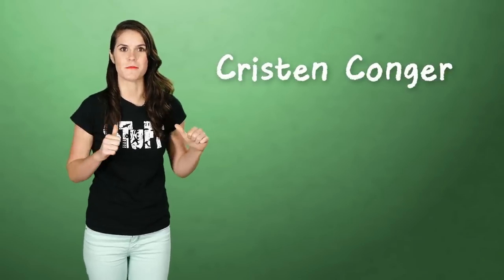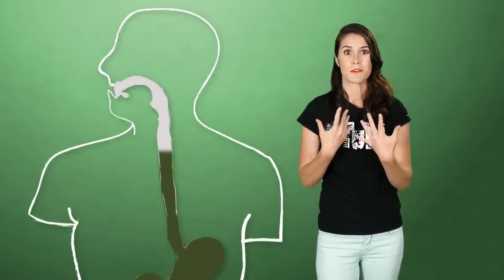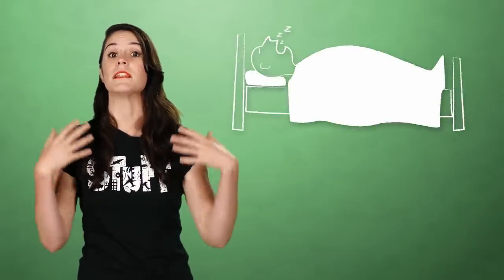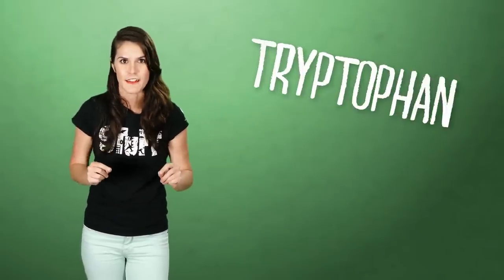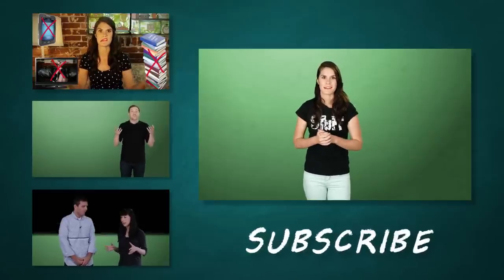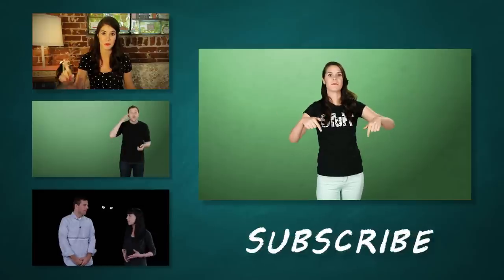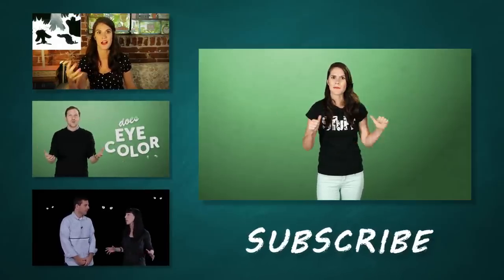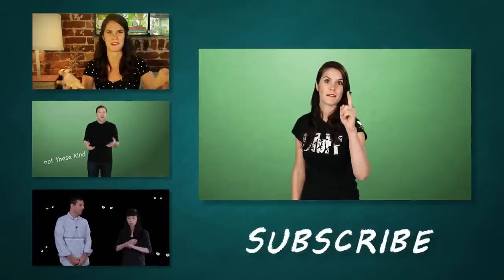Does Eating Before Bed Give You Nightmares?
Why do some foods affect our dreams?

CREDITS:
"Lost in Translation" is the property of Focus Features.